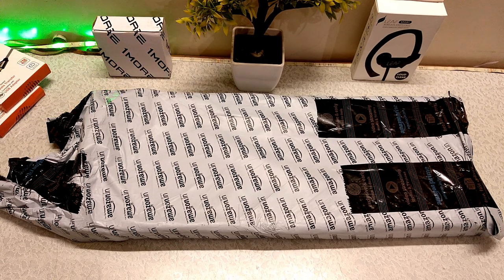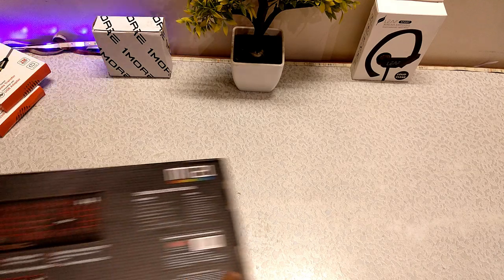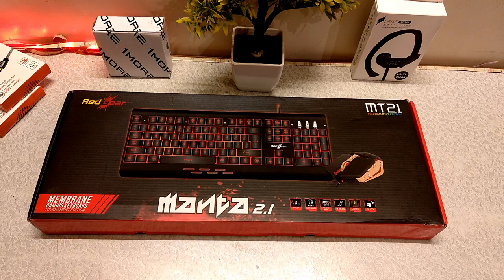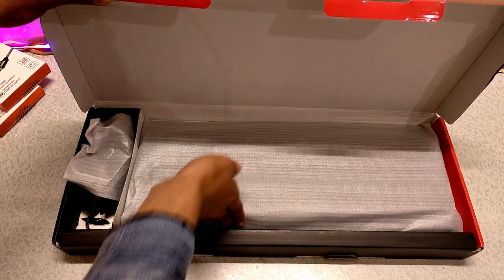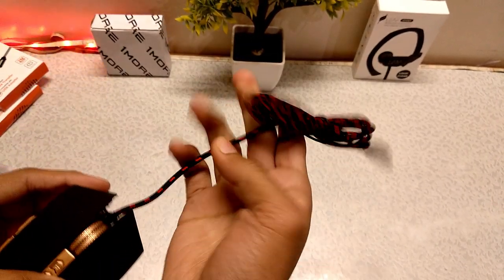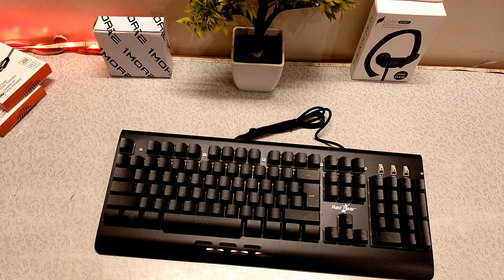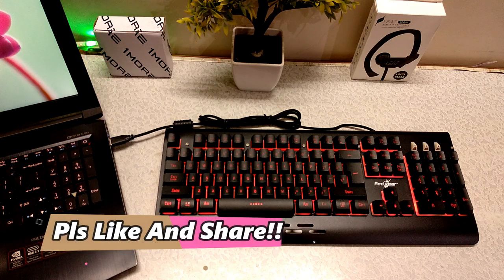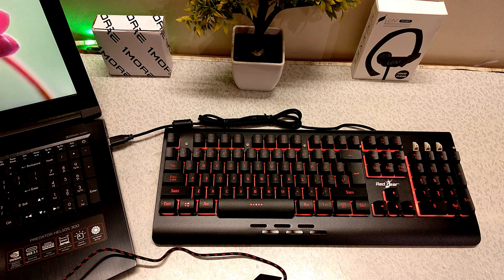Redgear Manta (MT21) Perfect budget Gaming Keyboard & Mouse Combo Unboxing And First Impressions!🔥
Hey Everyone What's Up?
Aaj Ki Is Video Mein Main Aapko Dikhane Wala Hu Best Gaming Combo Keyboard And Mouse Ka Vo Bhi Budget Mein!  😍

Only at @1299
Great Deal On Mouse and Keyboard Combo !!

Buying Links : 🌼
RedGear Manta Mt21 Gaming Keyboard And Gaming Mouse Combo (Black)
(Buy From Here) 🔥

Buy Something From Here And Help The Channel! 😉

Micro USB Black Color
Micro USB Silver Colour
USB C Type Cable
CHEAP USB C TYPE CABLE

Main Aapko Aese He Ek Aur Nayi Interesting Video Me Milunga...

Till Than , Peace!! ✌️